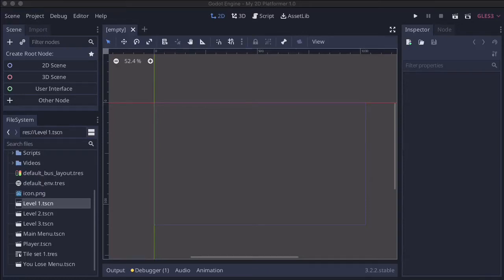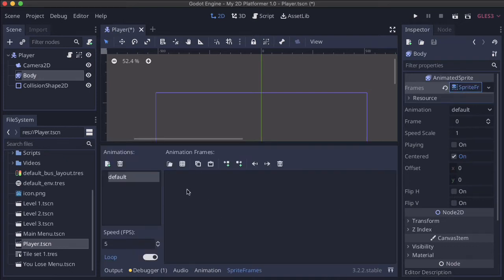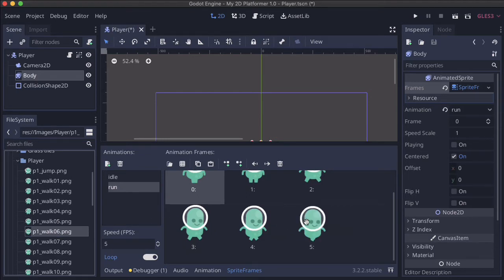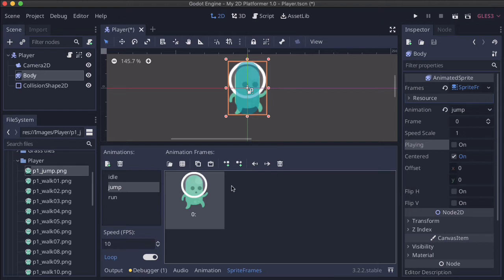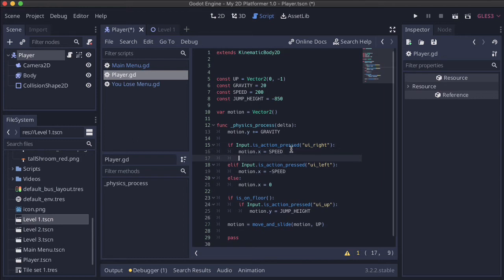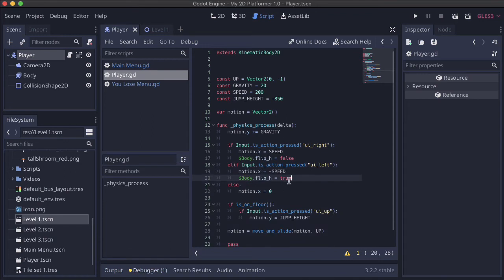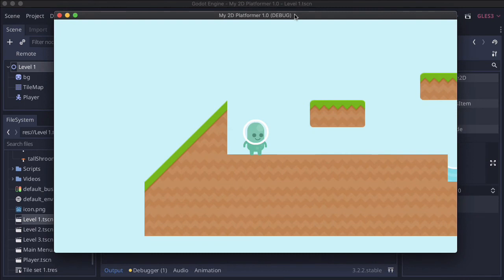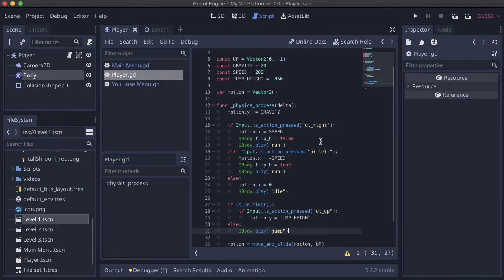22. Animating your player in Godot 3.2 - Digital Student Online School